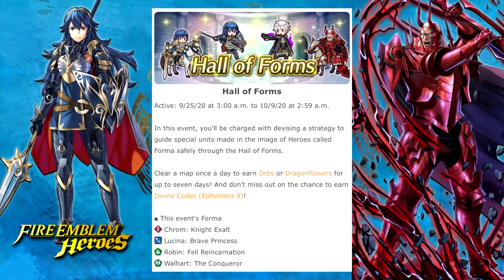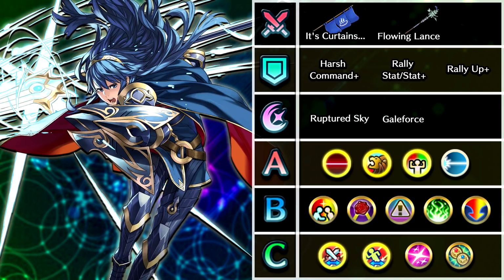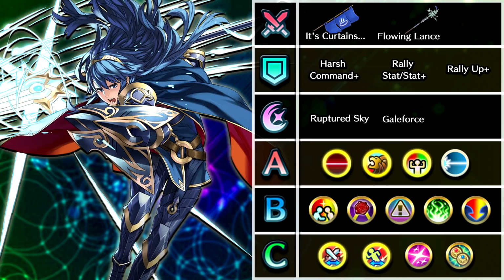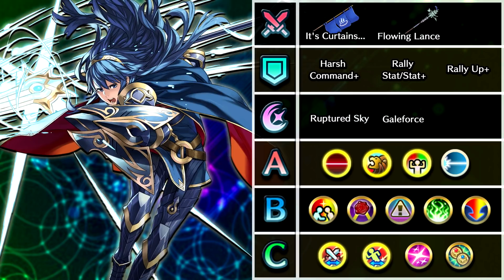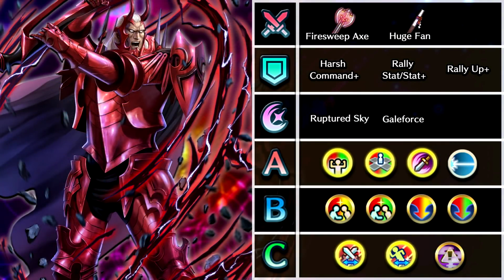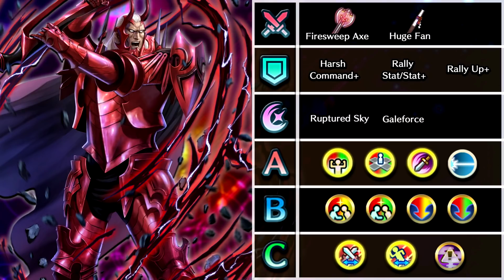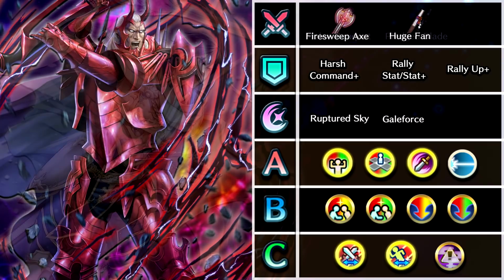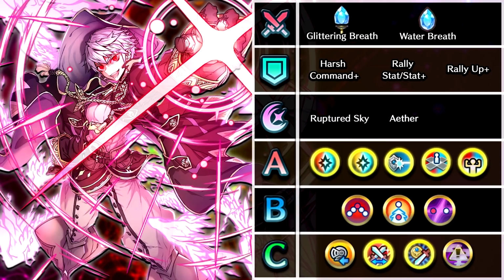The BEST Skills For Your Forma Unit! Awakening Hall of Forms! [Fire Emblem Heroes]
::Table of Contents::
[02:48] Brave Lucina
[08:03] Walhart
[10:32] Exalt Chrom
[11:17] Fallen Robin M

So for this round of Hall of Forms, we got a pretty cool batch of options! Brave Lucina stands out of course, being arguably the best support unit in the game, but the cavs ain't half bad, either! Here is a list of skills to keep an eye out for if you plan to build these guys and possibly even purchase them with a Forma Soul~